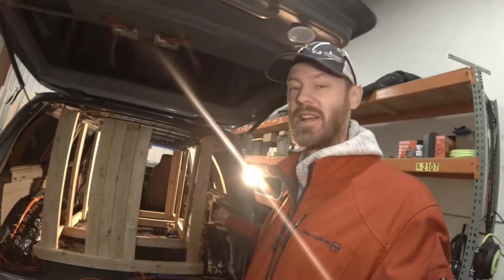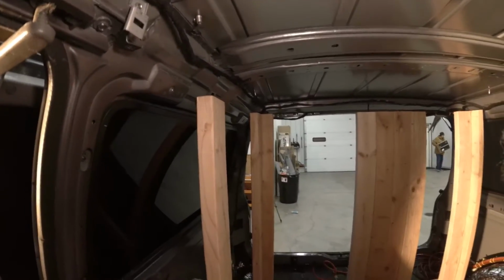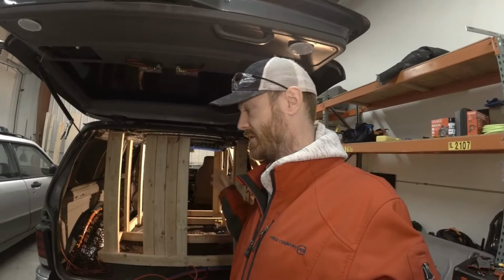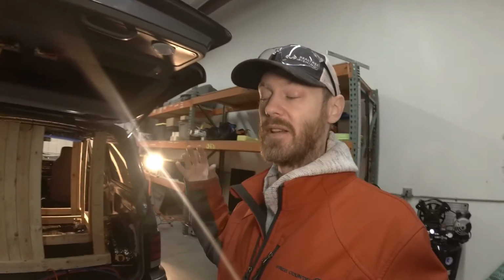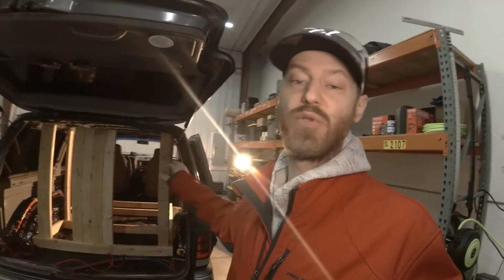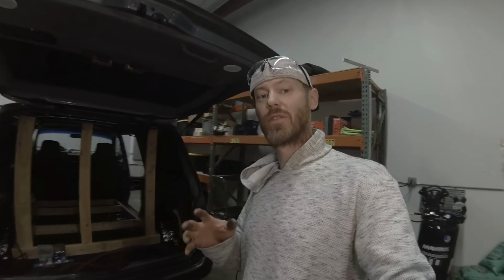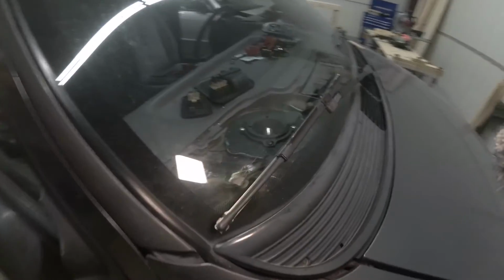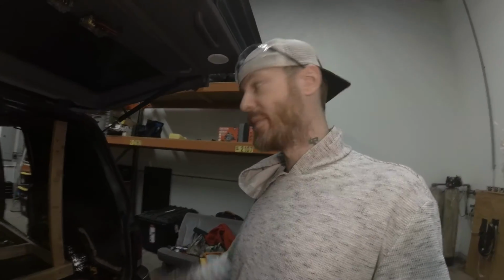Sound Van build *old vid*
redesign box after thinking it through.